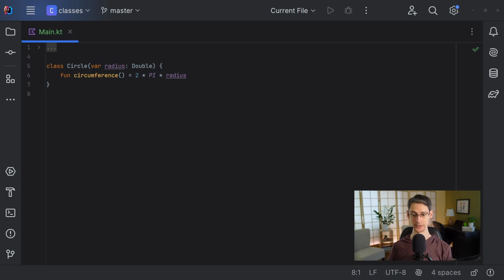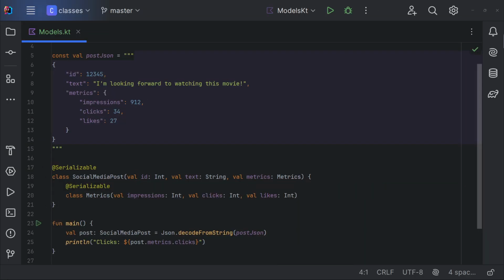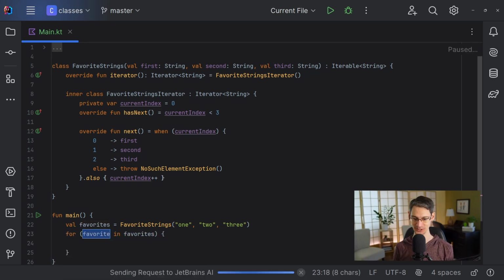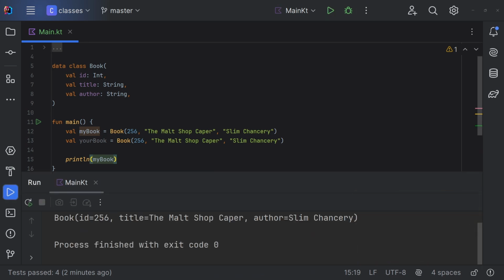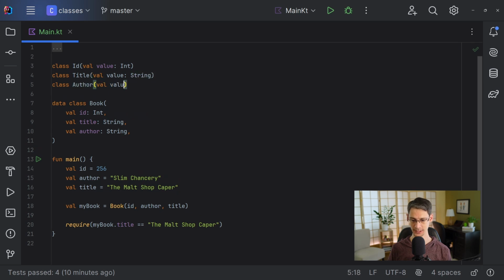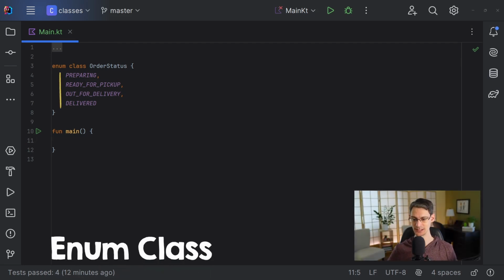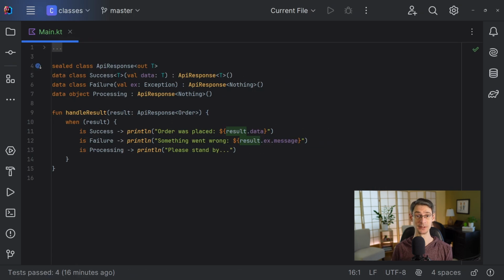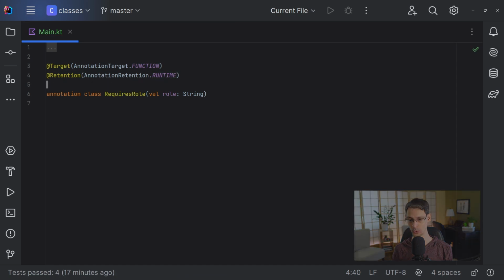Every Kind of Class in Kotlin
Kotlin offers many different kinds of classes, and in this video, we're gonna look at all of them - regular classes, nested classes, inner classes, data classes, inline value classes, enum classes, sealed classes, and annotation classes! By the end of this video, you'll understand these different kinds of classes and when to consider using each one.

🚀 Get the inside scoop on everything I'm working on - join my brand new email newsletter!

00:00 Introduction
00:27 Classes
01:03 Nested Classes
02:41 Inner Classes
03:54 Data Classes
05:19 Value Classes
06:48 Enum Classes
07:42 Sealed Classes
08:39 Annotation Classes
09:45 Wrap-Up